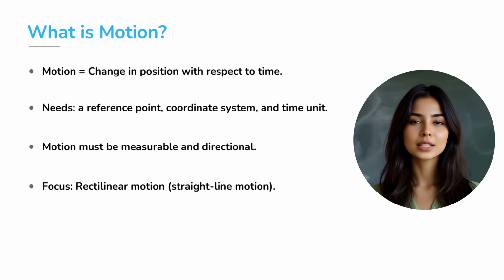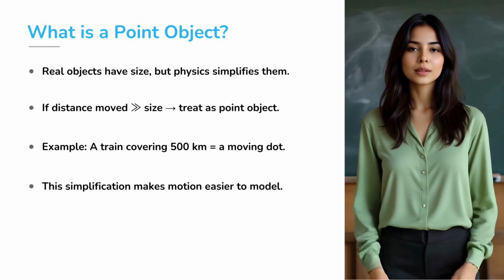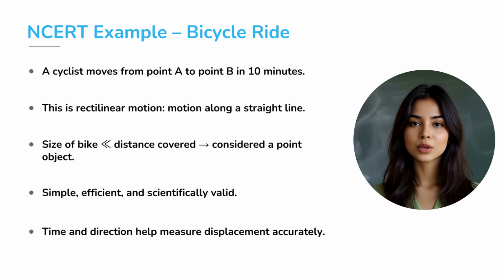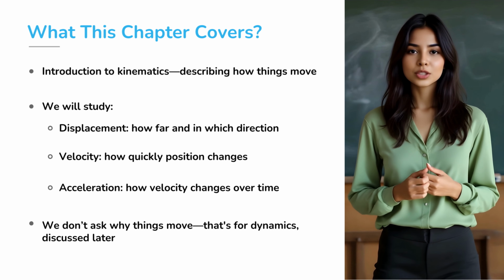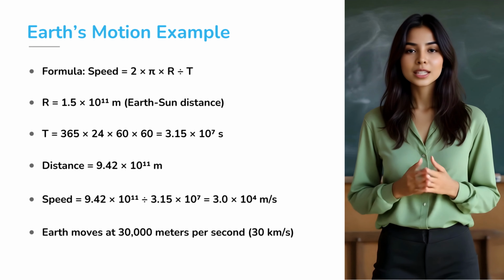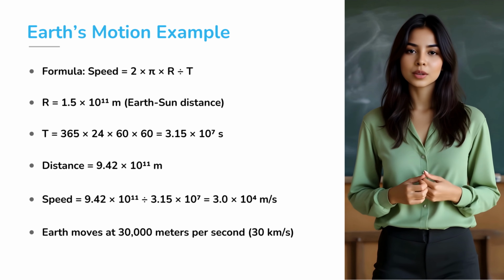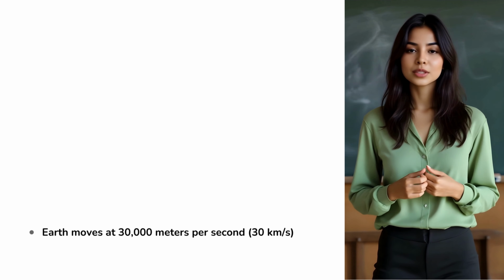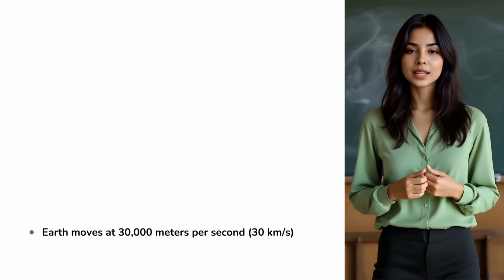Introduction to Motion in a Straight Line | Class 11 Physics | Chapter - Motion In A Straight Line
🚀 Discover the World of Motion in a Straight Line!
 In this video, we’ll dive into the foundational concepts of motion in a straight line, a key topic in Kinematics for Class 11 Physics. Whether it’s the movement of vehicles on the road or understanding the motion of planets, this video will break down the core principles that govern straight-line motion.
We’ll start with the basic definition of motion, then explore position and reference frames, followed by the important concepts of speed vs. velocity, and acceleration. You’ll also learn how to represent motion using graphs and apply it to real-world problems like the Earth’s motion.
This video ensures concept clarity while preparing you for numerical problems and theoretical questions in exams. Whether you’re starting out in kinematics or revising for exams, this video has you covered!

 1️⃣ What is Motion? – A clear and simple definition of motion.
 2️⃣ Position and Reference Frame – Understanding the importance of defining an object’s position.
 3️⃣ Speed vs Velocity – The key differences and their significance.
 4️⃣ Acceleration – Change in Motion – A comprehensive look at how acceleration relates to motion.
 5️⃣ Representation of Motion Through Graphs – How motion is depicted on graphs like distance-time and velocity-time.
 6️⃣ Solved Example – Advanced Level – Step-by-step breakdown of a challenging motion problem.
 7️⃣ Concept Closure – Recap and quick revision of all concepts.

 ✔ Exam-Focused – Clear explanations based on Class 11 Physics syllabus.
 ✔ Real-Life Examples – Relate concepts to everyday occurrences like road traffic and planetary motion.
 ✔ Graphical Representation – Visual learning with motion graphs.
 ✔ Numerical Problem Solving – Learn how to solve complex motion problems.
 ✔ ICSE/CBSE & State Boards – Perfect for exam preparation across various boards.